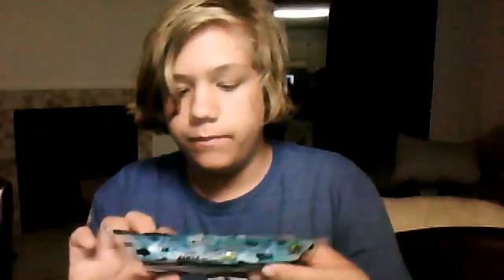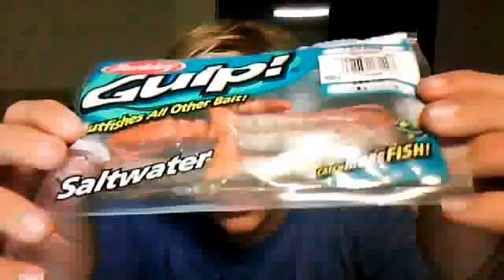First vid watch out for tomaro!!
TheFloridaFishingMan's webcam video August 16, 2011 11:41 PM